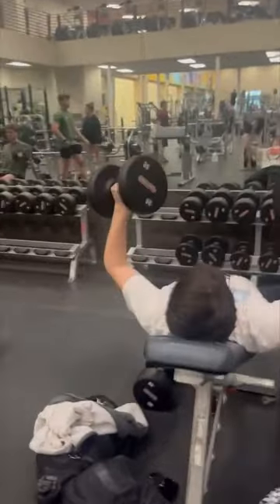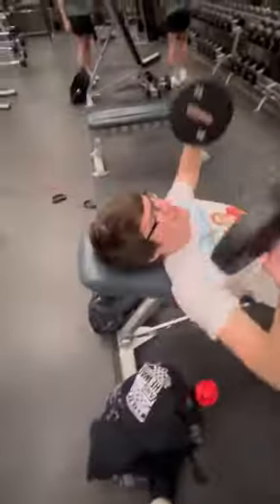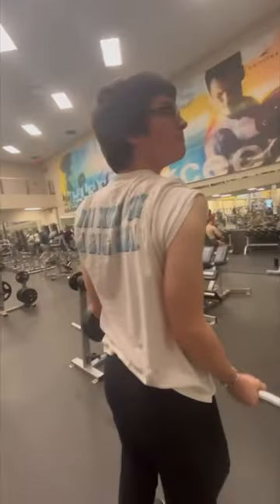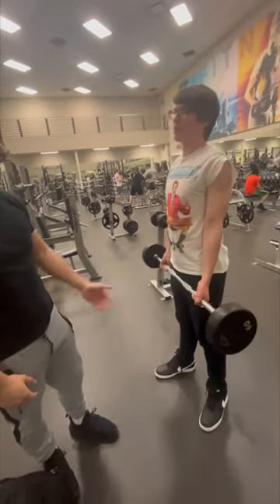The Boys Vlog #5: Hitting the gym with colin cheeseburger!